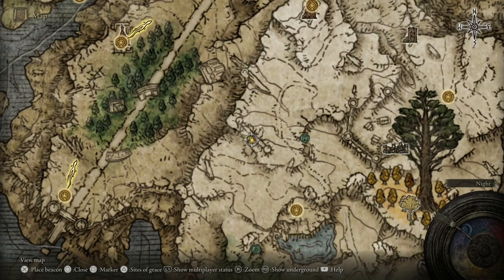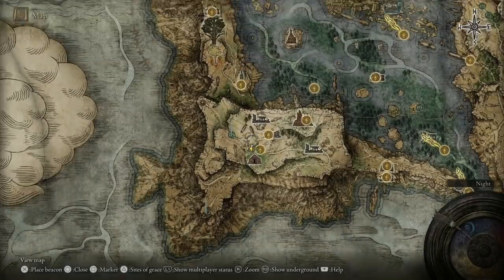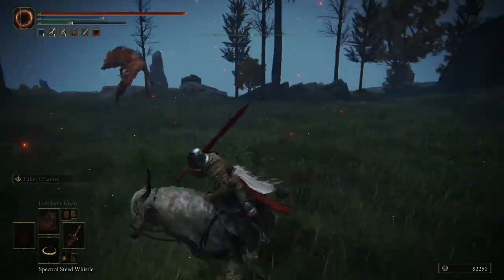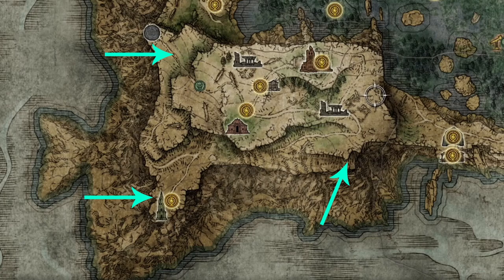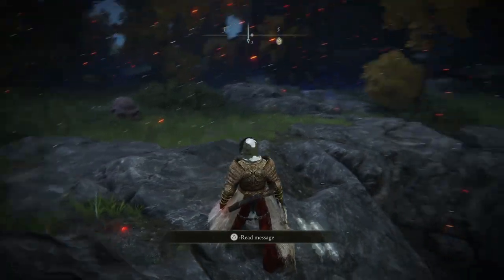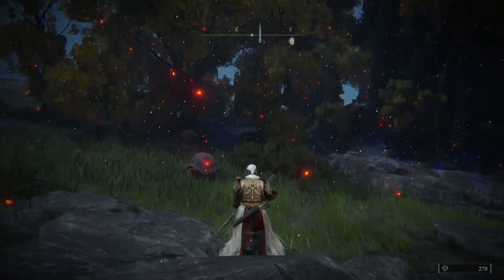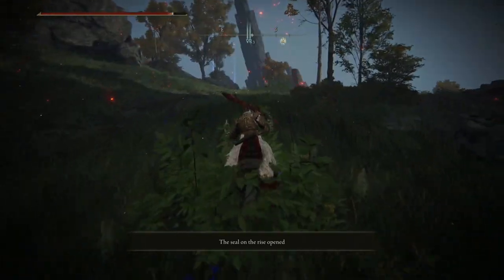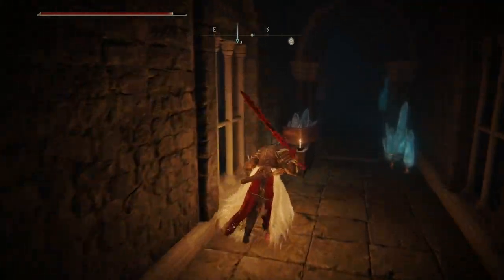Chelona's Rise 3 Turtles Location Puzzle Solution - Elden Ring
Where to find the 3 turtles in Chelona's Rise to unlock the magic blue door. To get to Chelona's Rise Altar you need to finish Ranni's Questline.  Once there, locate the three turtle and hit them and the seal will unlock and you can enter through.

The reward for completing Chelona's Rise puzzle is a Ranni's Dark Moon legendary sorcery spell. Spell.